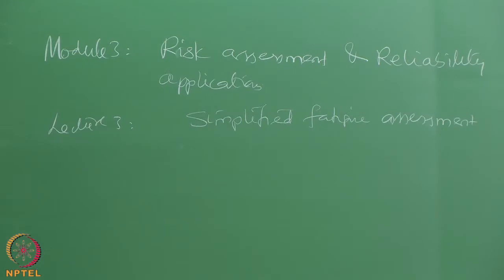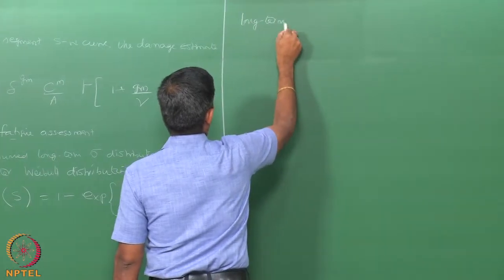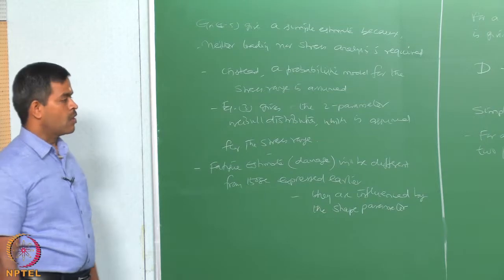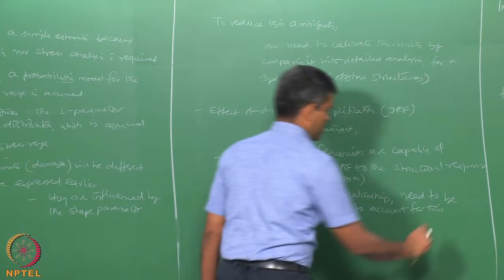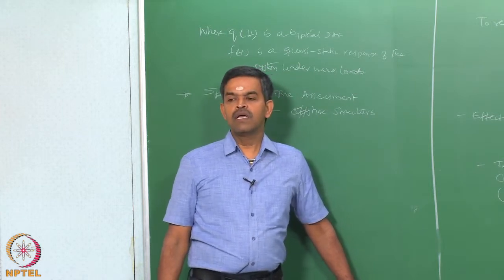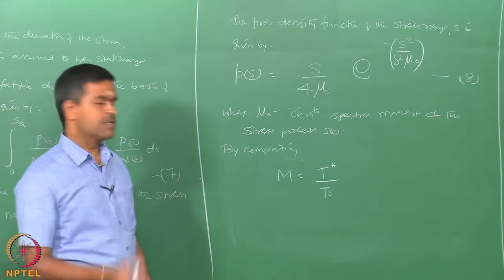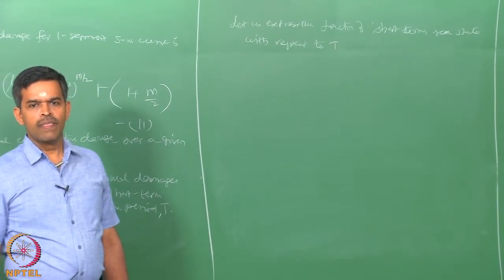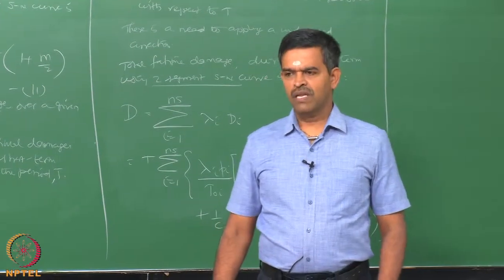Simplified Fatigue Assessment